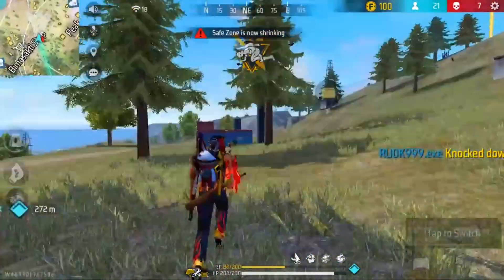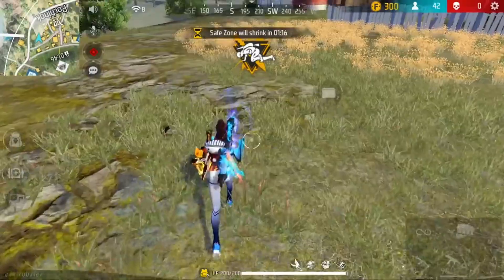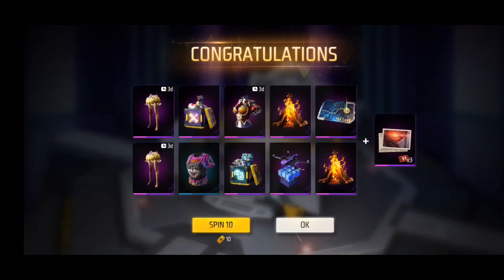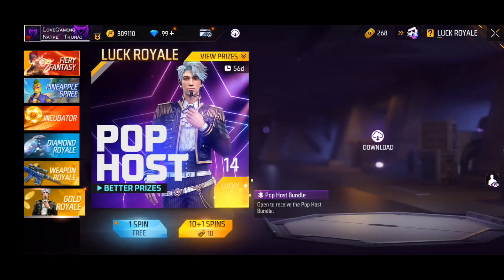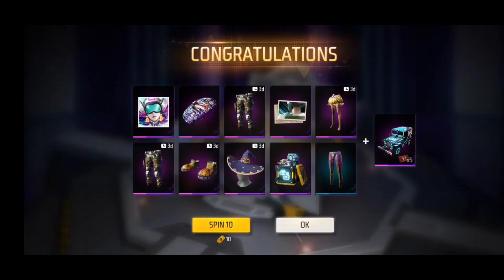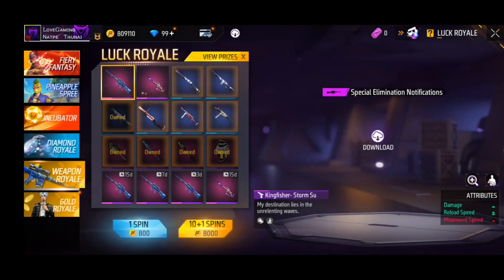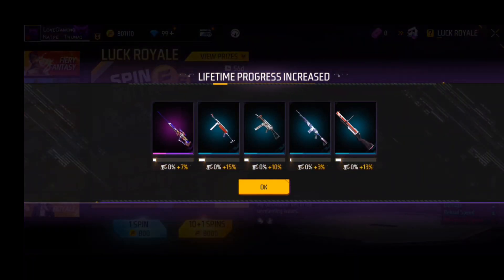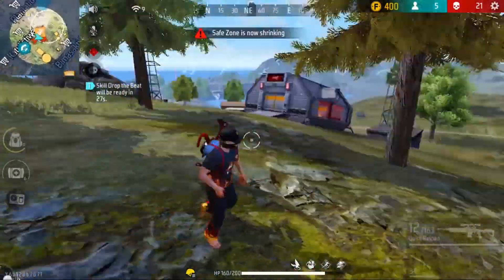claim free legendary gun skins in gold coin | free legendary gun skins one spin tricks free fire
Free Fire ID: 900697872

Free Fire Name : Love Gaming

Free Fire Tamil Game Play Tricks
Sensitivity And Auto Head shot Tricks
Free Fire Bugs Tips And Tricks
Free Fire Secret Places / Hiding Places
Gloowall Tricks
Landmine Tricks
Elite Pass Review
Updates Information
Free Fire Tamil Booyah Tricks
How to Win Ranking Match Tricks
How To Reach Heroic Full Game Play Tricks

Top Country Free Fire :

Garena Free Fire Brasil
Gardens Free Fire India
Garena Free Fire Indonesia
Gardens Free Fire Singapore